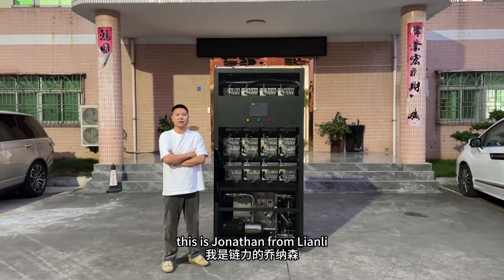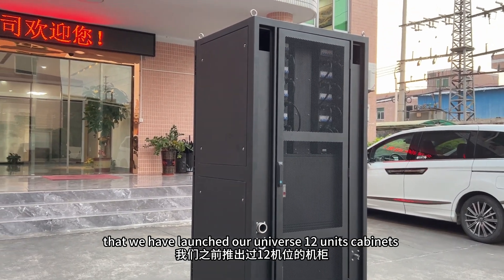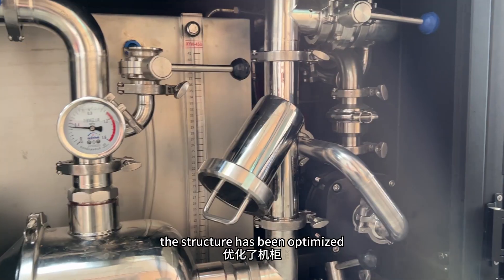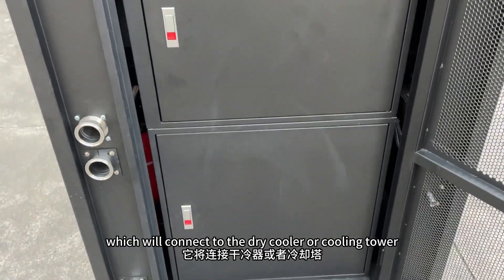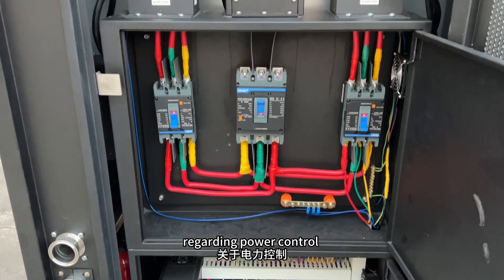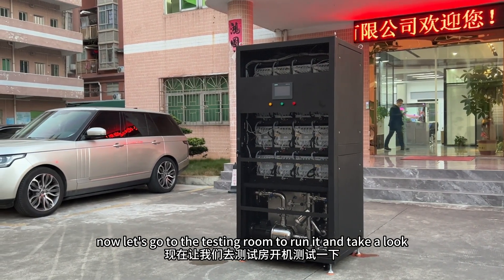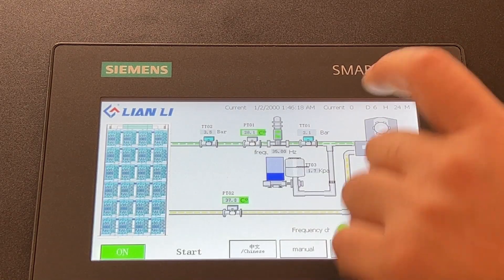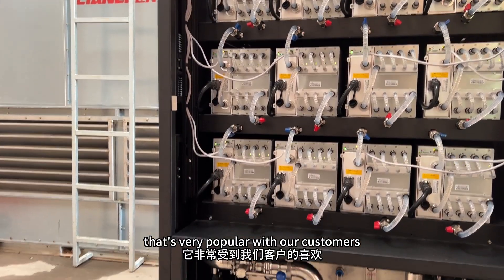Lianli water cooling system 16 rack space hydro cabinet for the S21 HYD & S19 Hydro series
Dongguan Lianli Electronic Technology company, it's the most trustworthy mining equipment manufacturer. Our main products:hydro cooling radiator, water block, immersion cooling tank, hydro cooling cabinet,overclocking power supplies and so on.

Our advantages:
1.Good quality control
2.One-stop solution service
3.Ready stock & fast shipping
4. Strong R&D team and after-sales service
5. 10+ years experience of OEM & ODM in mining industry.